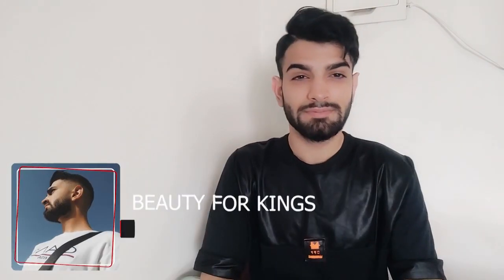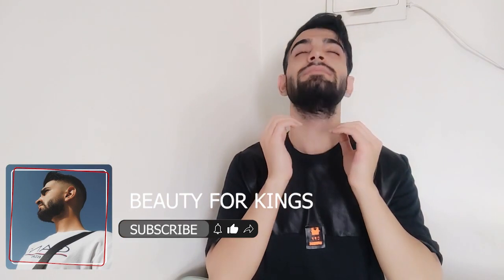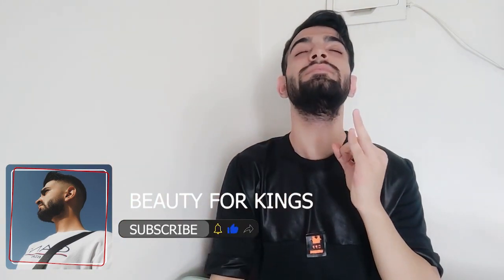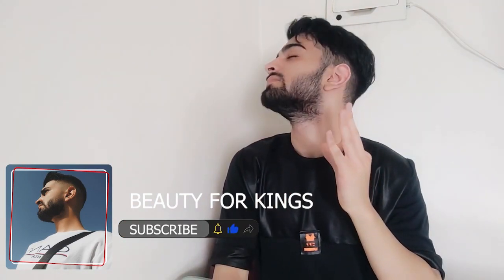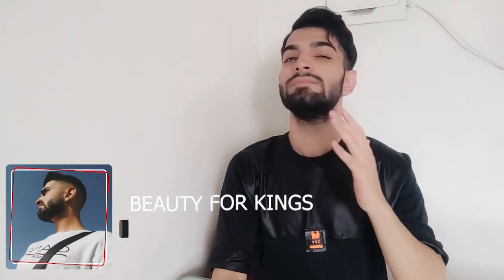Lose Double Chin & Face Fat in 4 Days | Get Rid Of A Double Chin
lose double chin without surgery at home
How To Get Rid Of A Double Chin
lose double chin workout

💎 i really need your support 💎
00:00 intro
00:08 Exercise 1
00:30 Exercise 2
00:52 Exercise 3
01:08 Exercise 4
01:32 Exercise 5